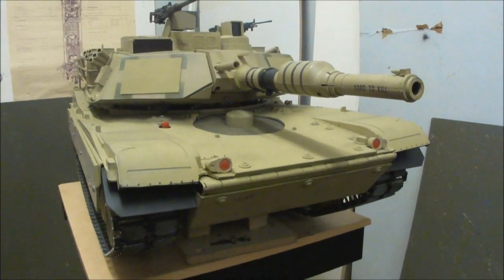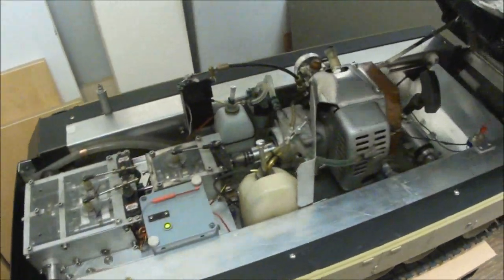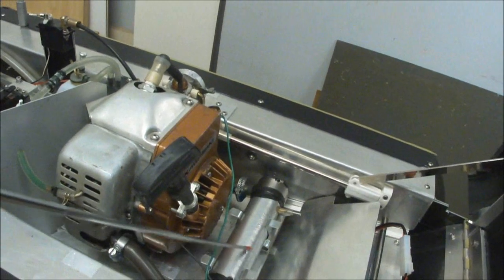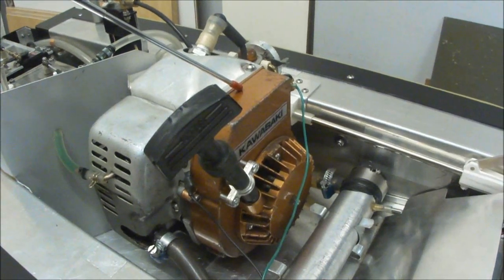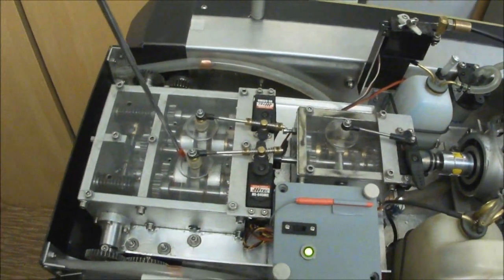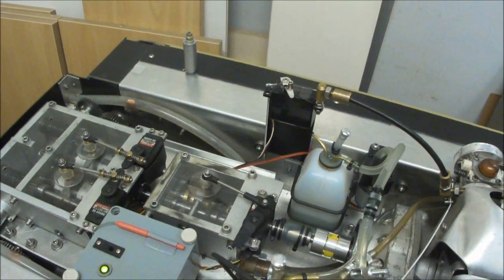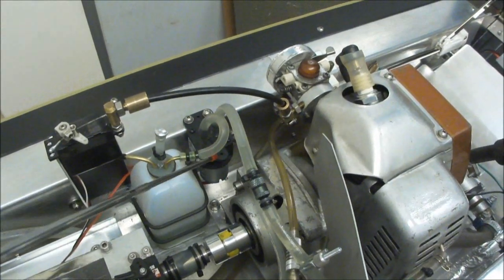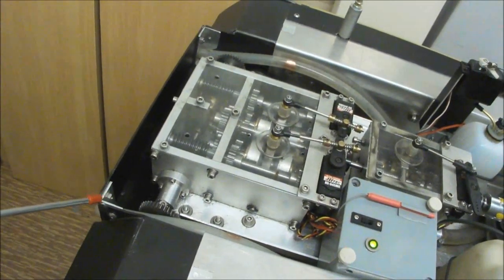Demonstration video of a M1 Abrams big scale RC tank how it works.wmv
Demonstration video of a M1 Abrams tank 1:9 big scale RC model gasoline engine powered. Showing some details, the workings and the interior. A Kawasaki KT17 25cc 2-stroke and a CT1 and CT3 powers the tank.